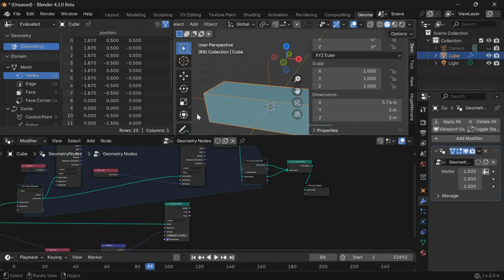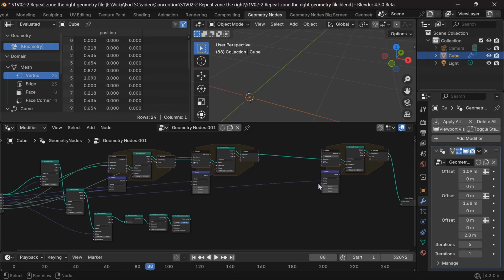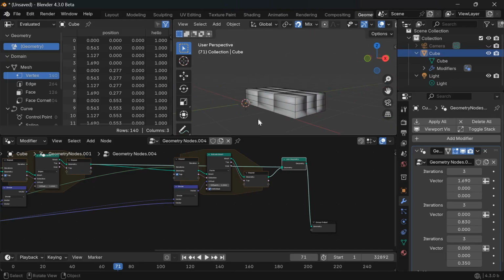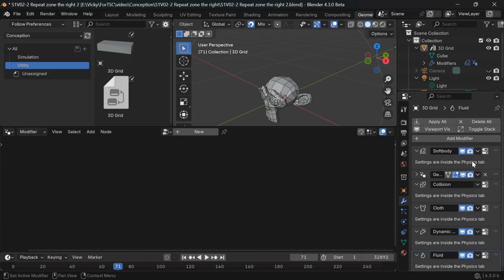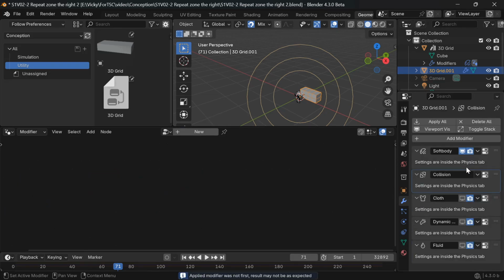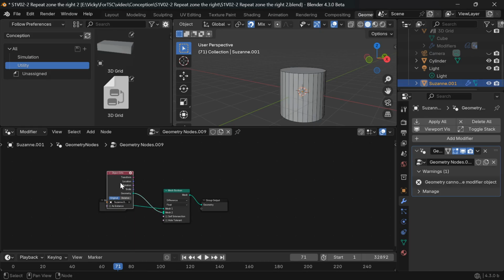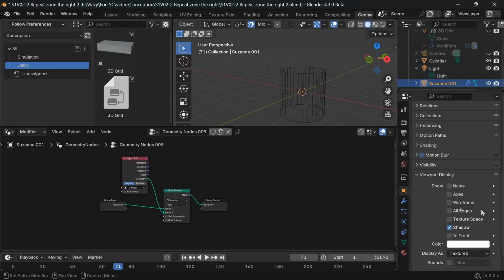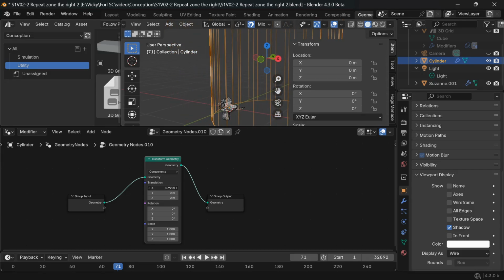S1V02-2 - Geo node, physics, sim node, transform, It's a mess! But wait, it's mean sketch mode ?